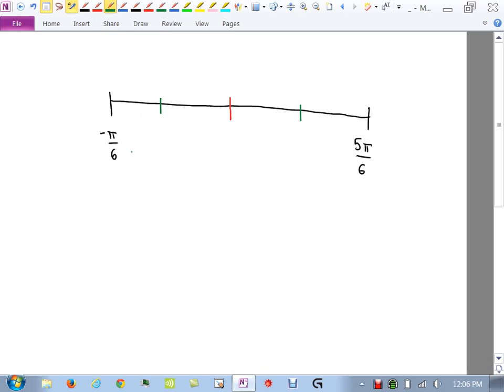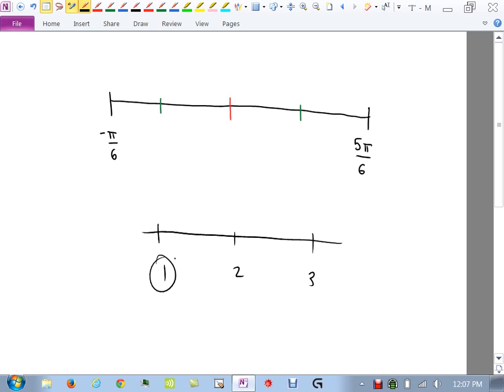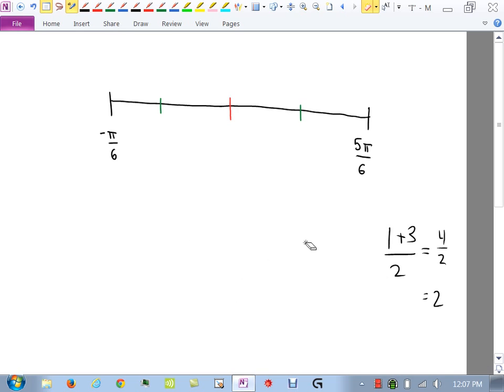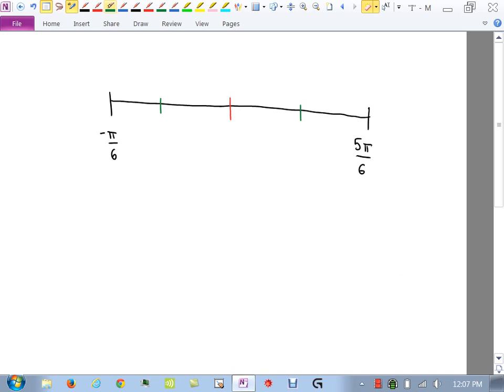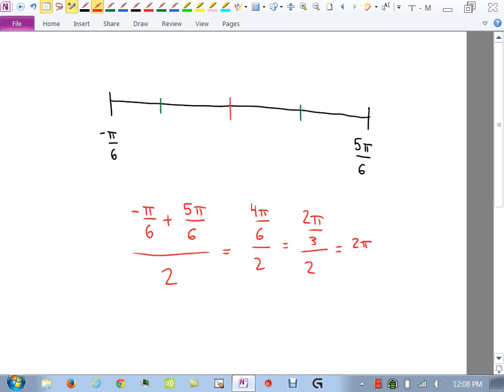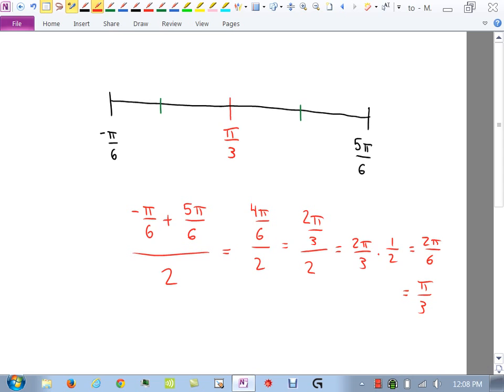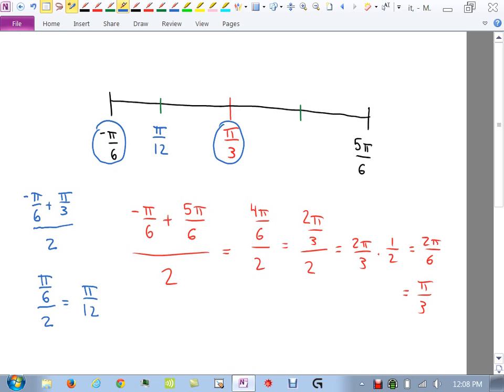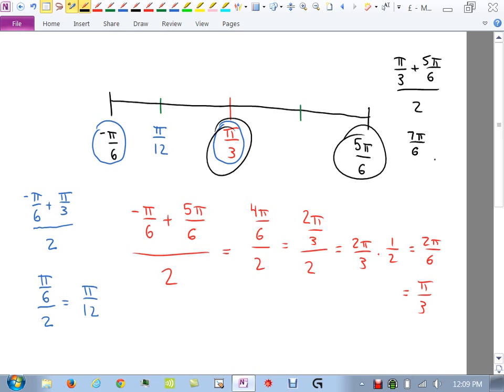2412 HW15 #1 help